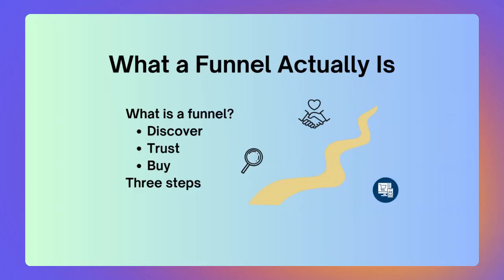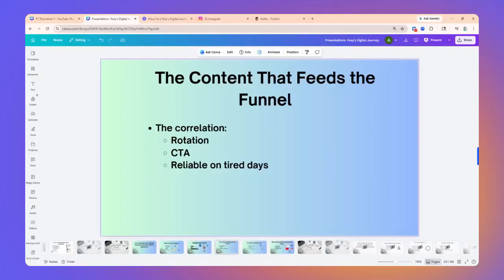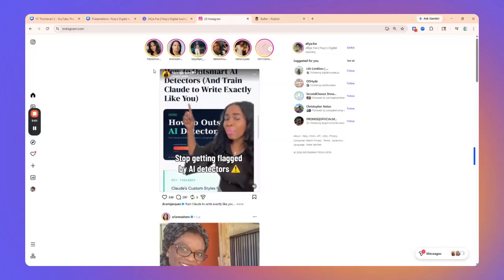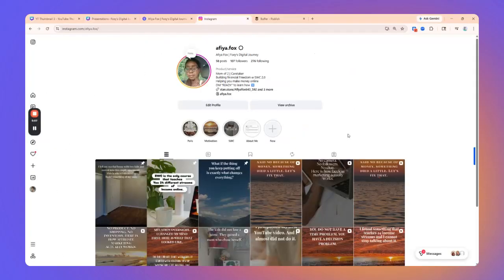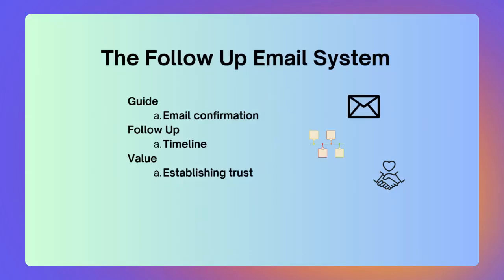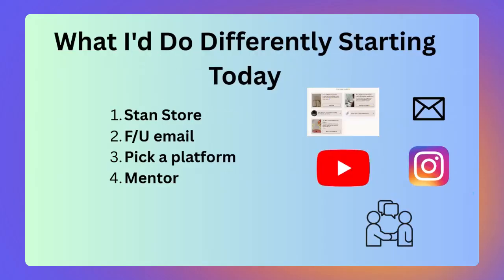How I Built My First Affiliate Funnel From $0 (No Experience)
IIf you want to make money online without showing your face… here’s what I’m testing step by step.

In this video, I discuss how I Built My First Affiliate Funnel From $0 (No Experience).

I'm Afiya, a 38-year-old single mom documenting my real digital marketing journey from scratch. No filter. No fluff. Just what I am actually learning and building in real time.

READY TO BUILD INCOME ONLINE:

The Beginner's Guide to Faceless Digital Marketing

SWC 2.0 — The course I use to build multiple income streams online. No experience or camera required.

NEED A SYSTEM? 30-Min Content Routine Setup-I’ll spend 30 minutes with you to create a simple daily plan for posting content online.